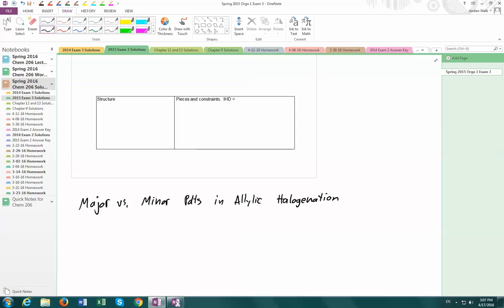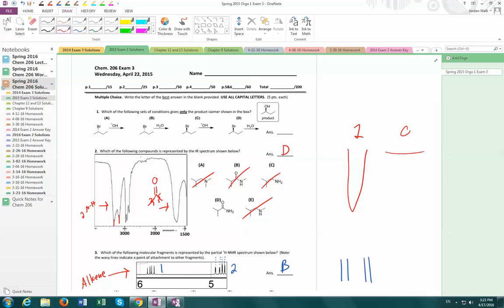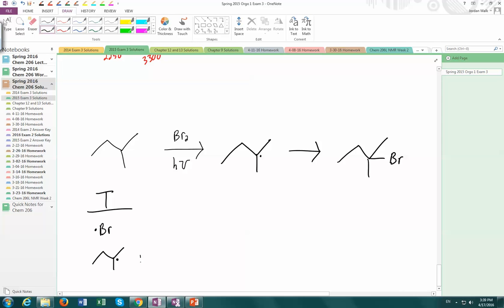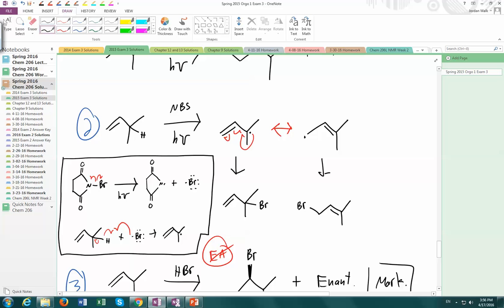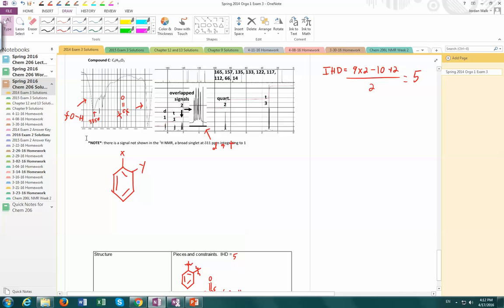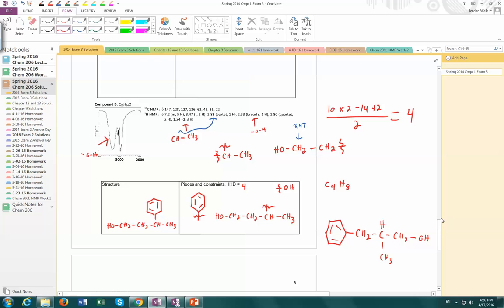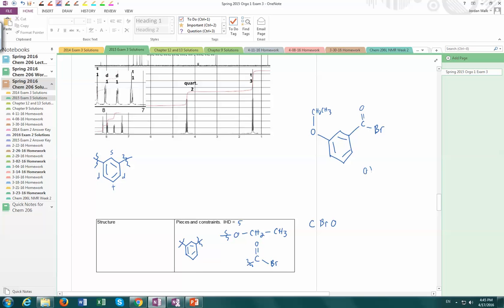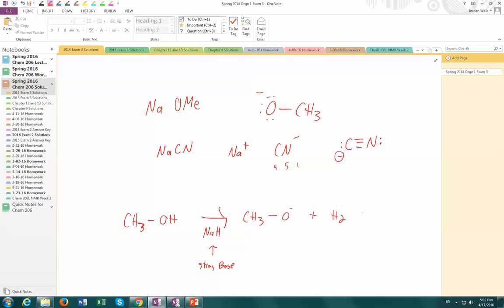Workshop (4-17-16) Podcast